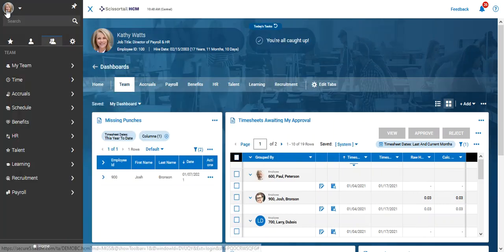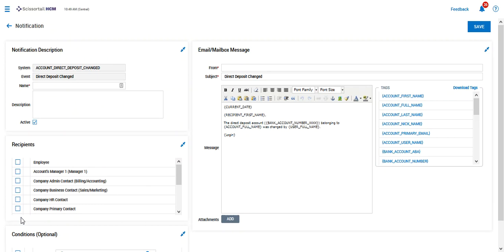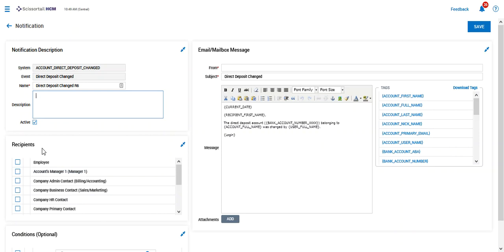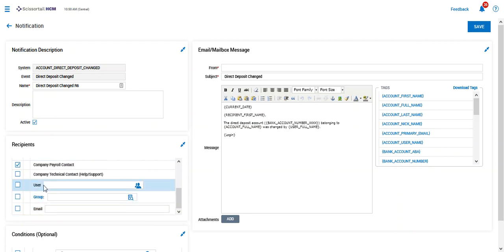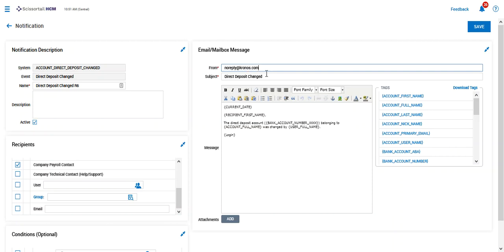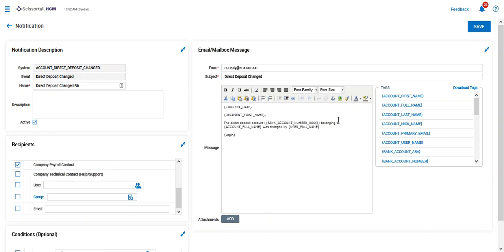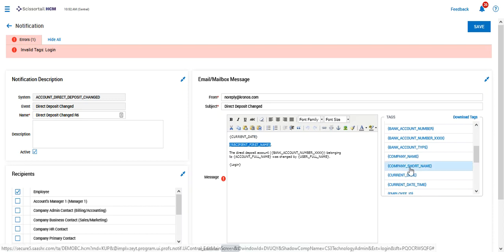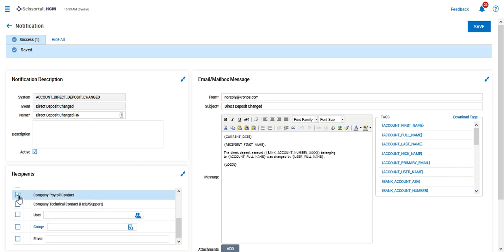Learn How to Set Up Notifications in UKG/Kronos for Employees, Managers, HR & Payroll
Learn how to set up notifications in UKG or Kronos with this helpful tutorial! We'll show you how to create a notification for direct deposit changes, set up who receives the notification, and how to update the log in information. Get the help you need to make sure your employees are always up to date!